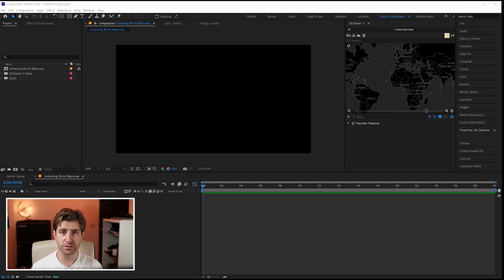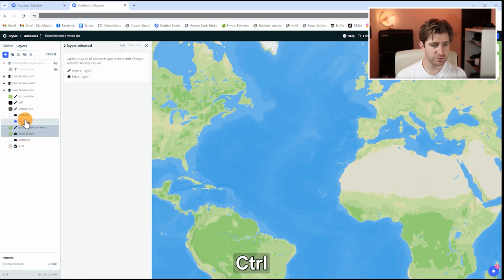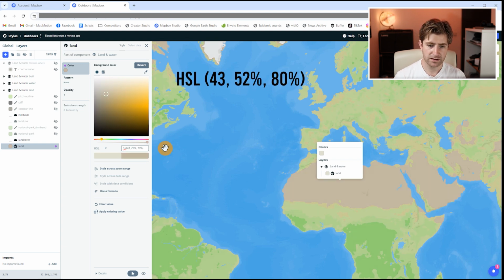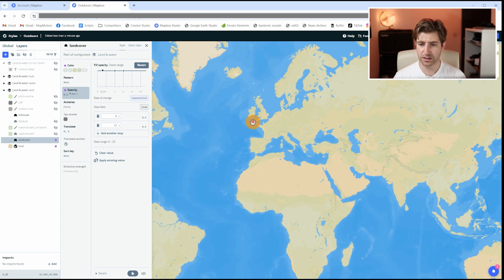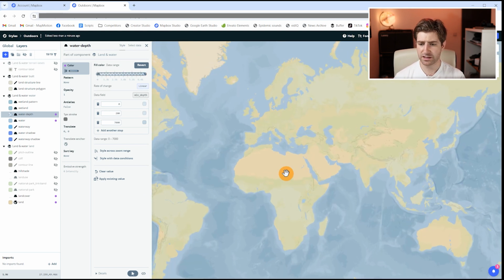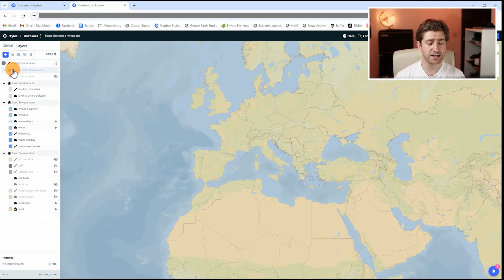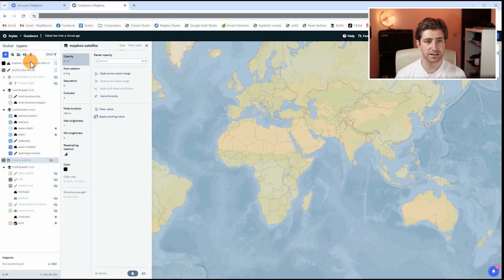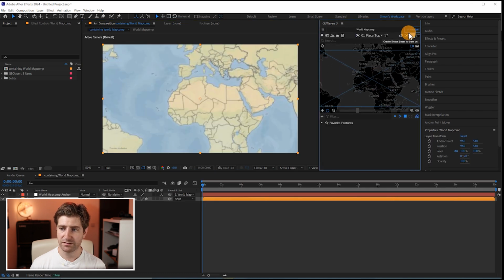Unlock Unlimited GeoLayers Map Styles For Free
MapBox have recnetly updated their UI.
You should now go: new style - start from scratch - "+" - components - you can then build a map up from the features here.
They do also have the legacy map styles at the link here which you can add to your account